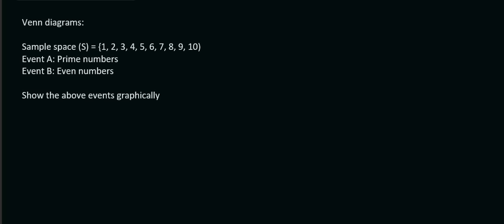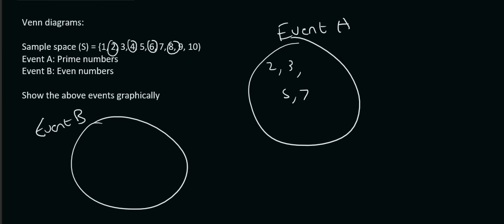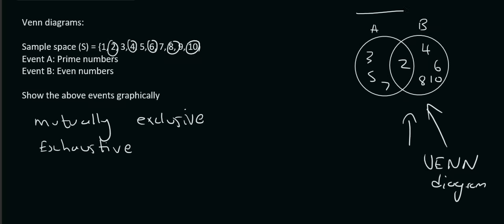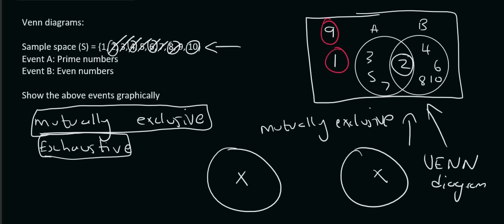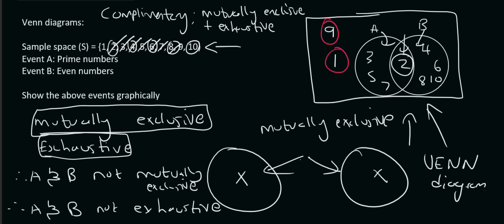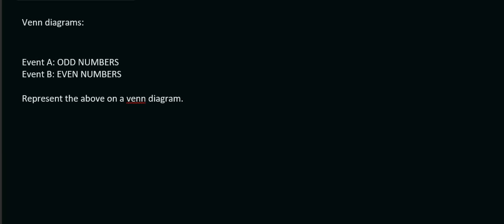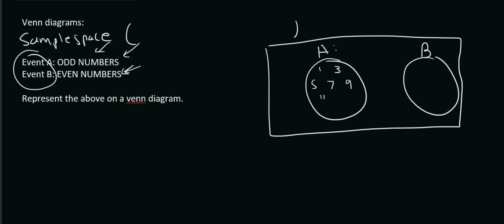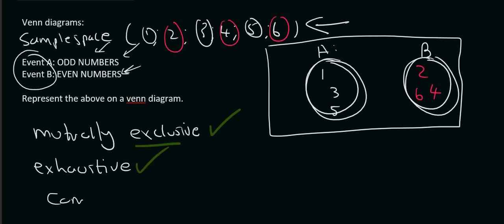Probability Grade 10 | Venn Diagram